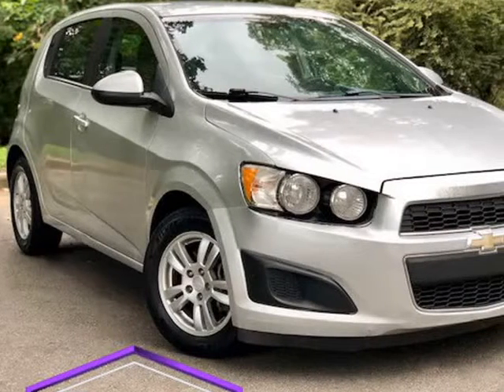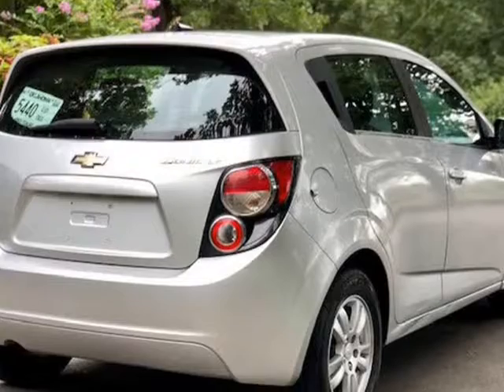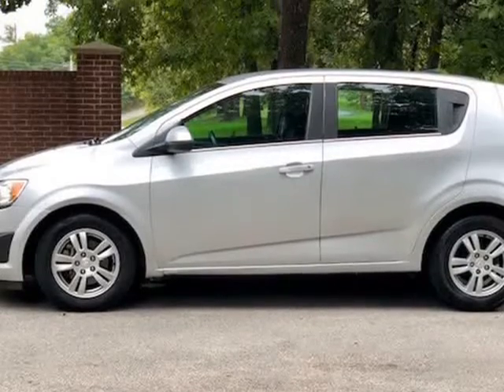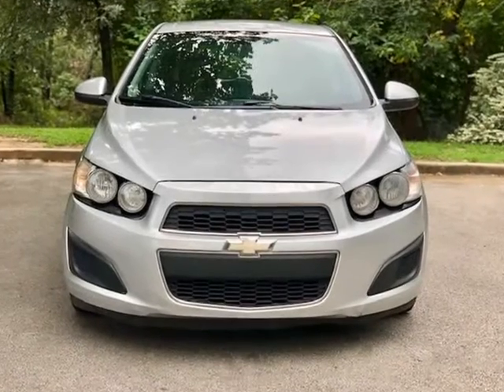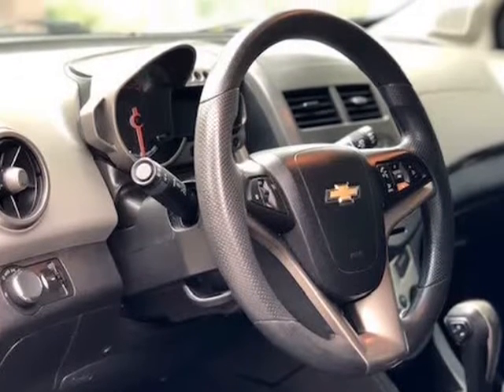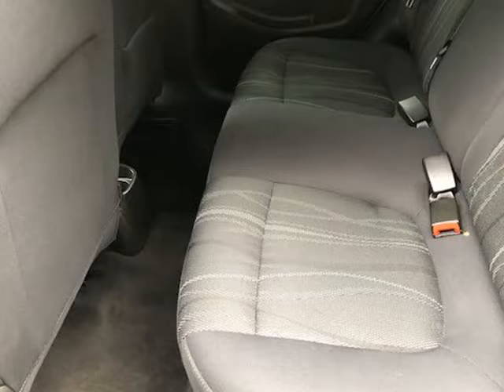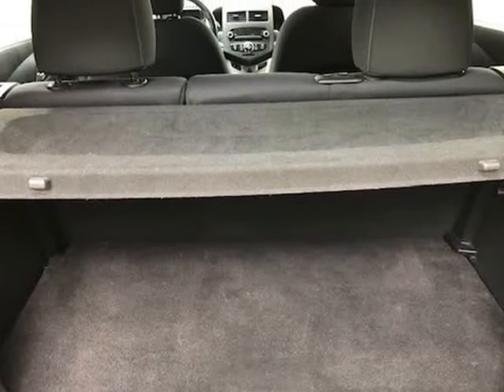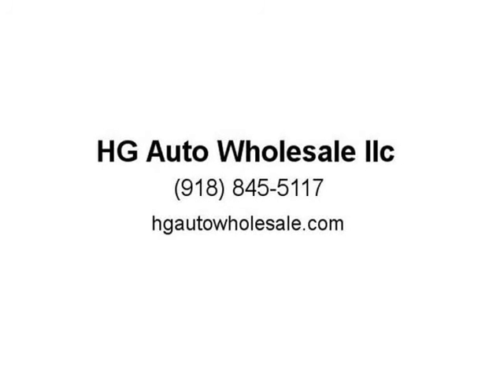2013 Chevrolet Sonic 5dr HB Auto LT (Catoosa, Oklahoma)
HG Auto Wholesale llc
1920 OK-66
Catoosa